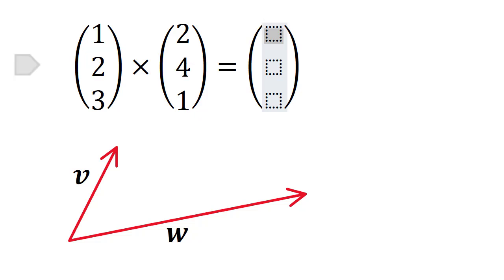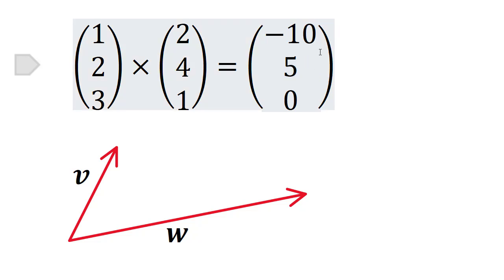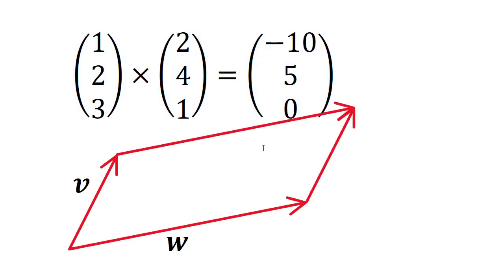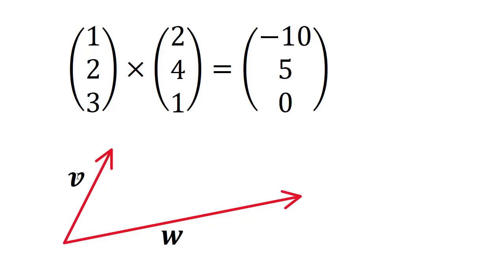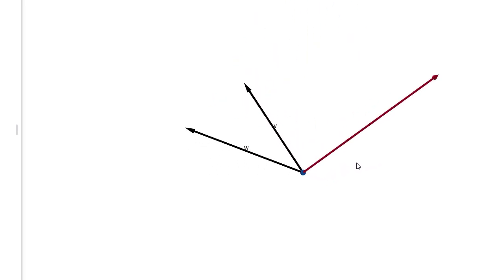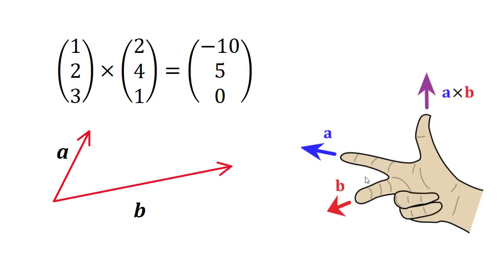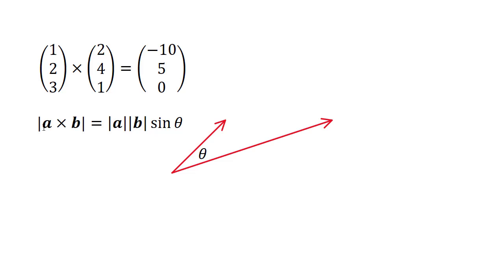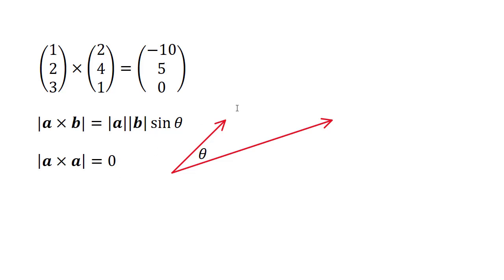HL Apps: Cross product